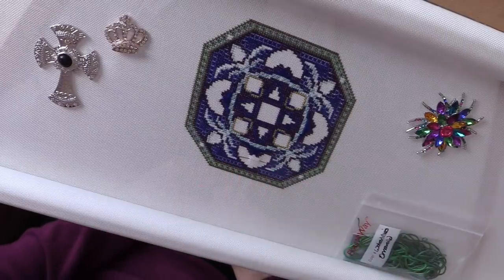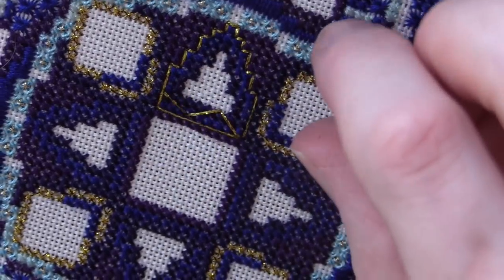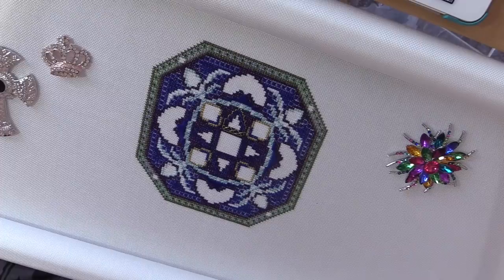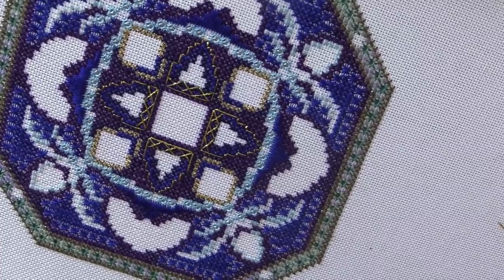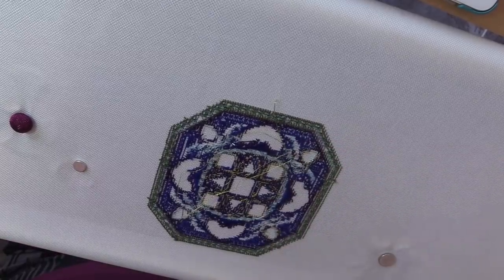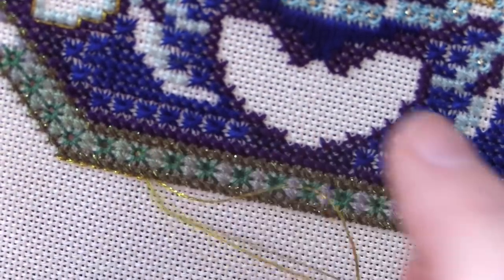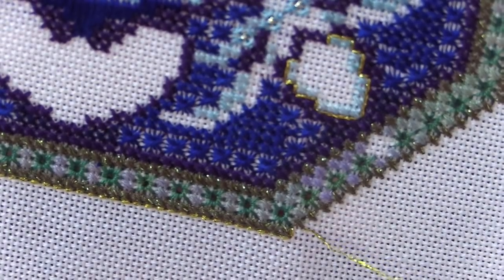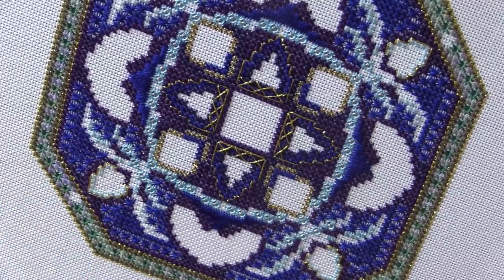Chatelaine Part Two | Specialty Stitches - Stitch With Me!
Hi guys, thanks for joining me for the second part of this extended Chatelaine Stitch with me, started on my Birthday!  I hope you enjoy it! xx

My Etsy Store